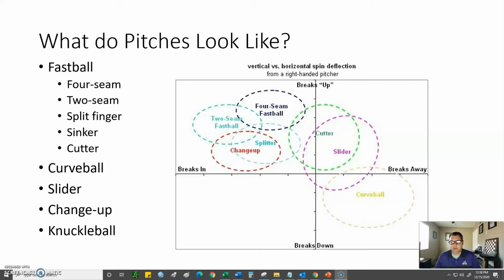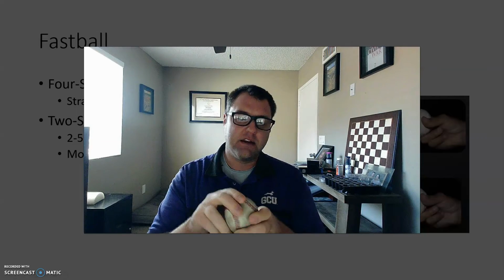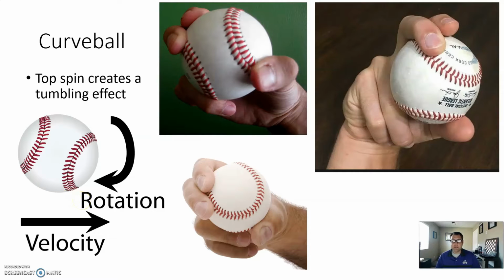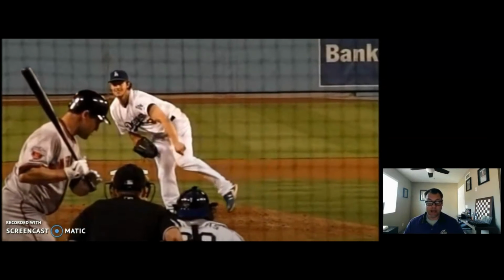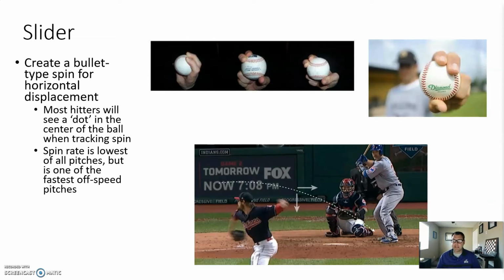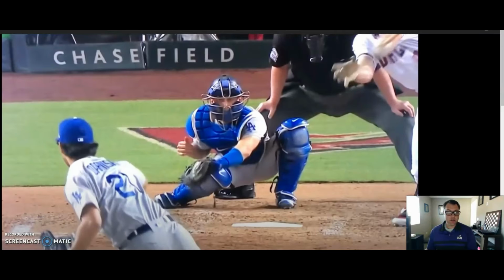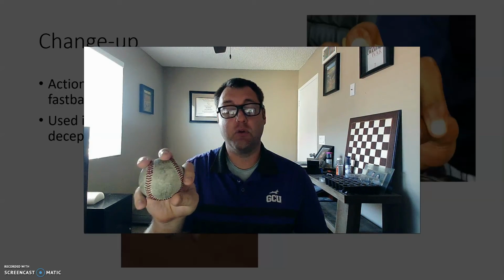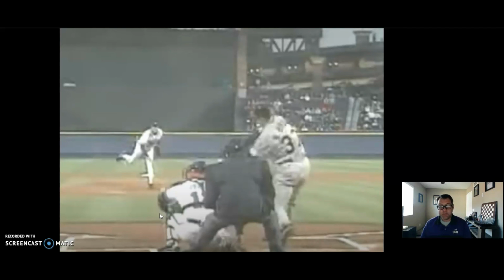Grand Canyon University PED-325 Coaching Baseball Topic 12 Pitch Strategy Part 1--Grips & Movement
Text: Coaching Baseball Successfully
Authors: Curran, M., & Newhan, R. (2007).
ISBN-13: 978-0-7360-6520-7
Publisher: Human Kinetics
Edition: 1st (Revised)

Senior Adjunct Professor--Exercise Science
College of Science, Engineering, and Technology
Grand Canyon University

Crypto Addresses:
BTC: 3DZSWYPWx5gxvH5tcVNnCWxGdVuYiWgLes
ETH: 0xd65864aaaA9C886A8102F229eE44535447a9ABC7
LTC: MVTvoNFnPqskWzt8cGd8VdFzERALzwZAVb
XTZ: tz1iQ42sermVtmMC5WGpegDb3mZpkVQdzYR8
USD Coin: 0x50E34770f9B827423cf844B3eD227B0EC9216F74
DOGE: D8fydRE2bKqL4Mn2WjnbJjaWWodR5mEP2C